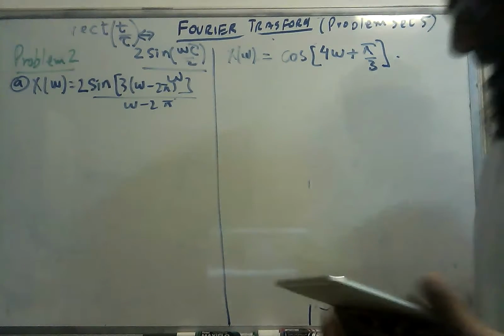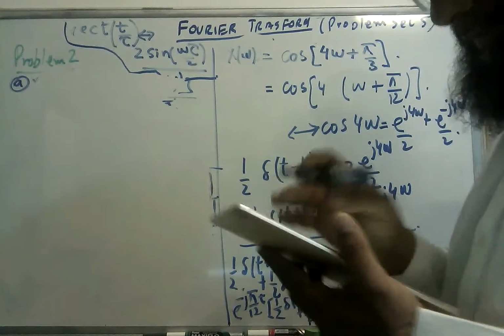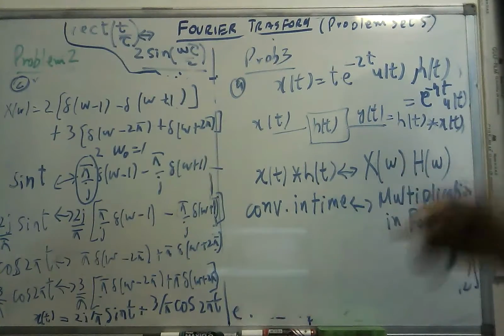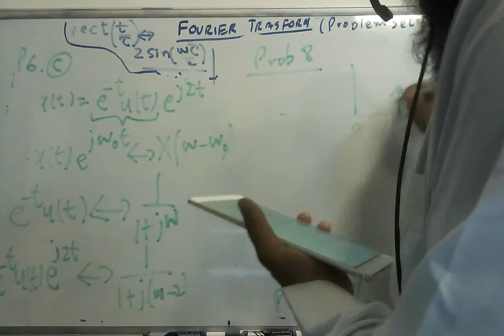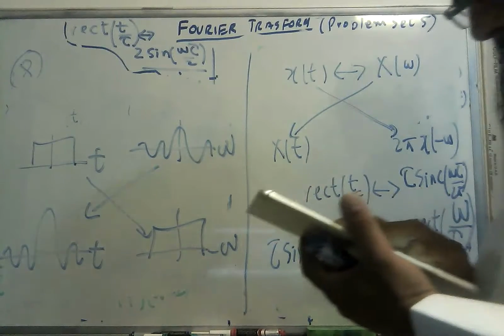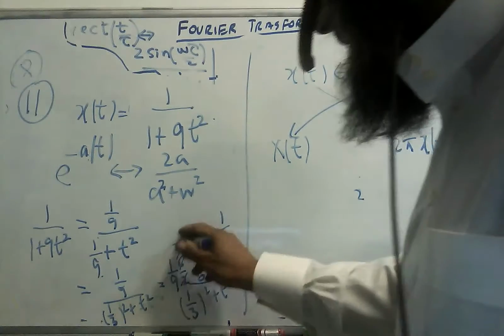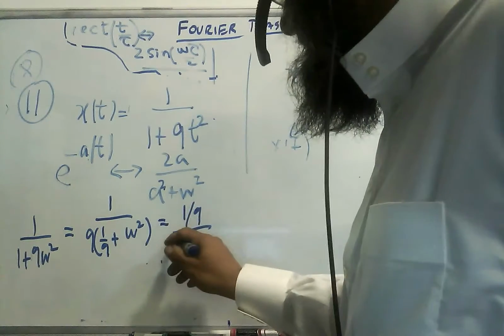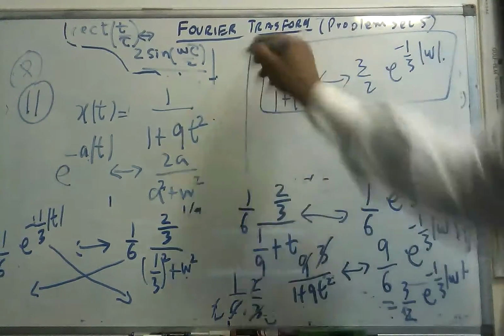EE 341 Fourier Transform Problems and Properties 3